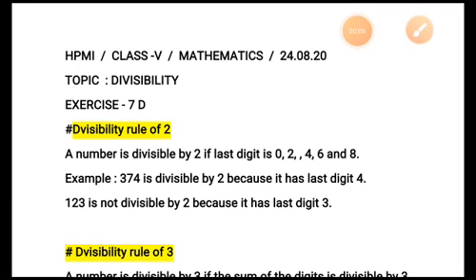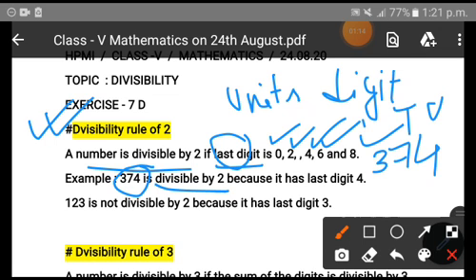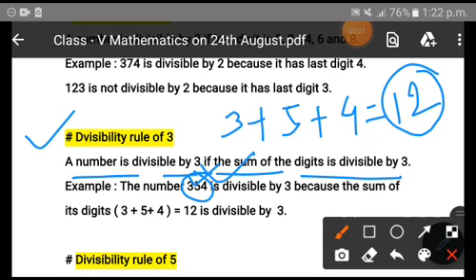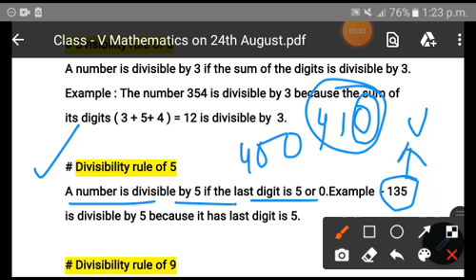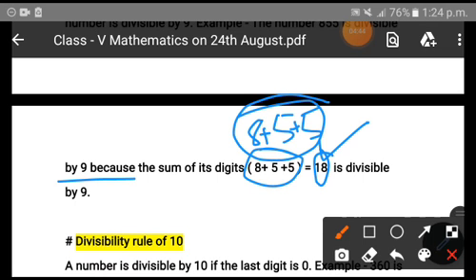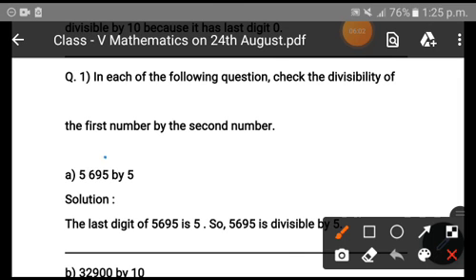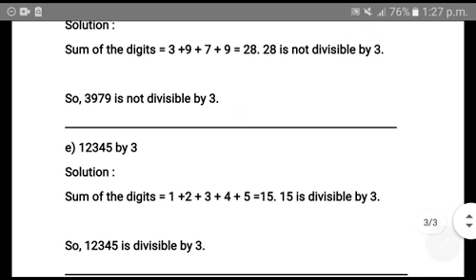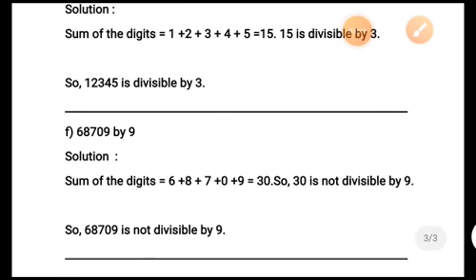24 August 2020